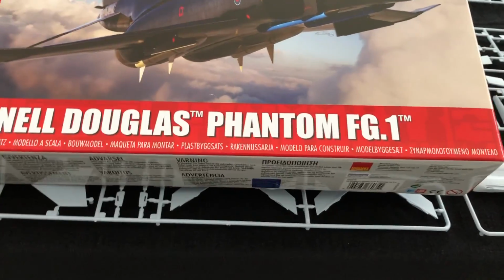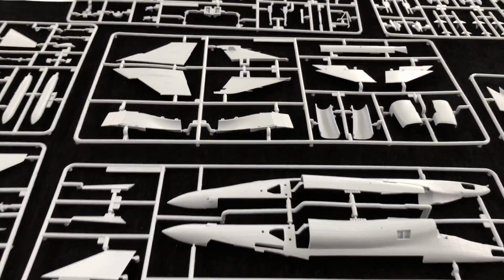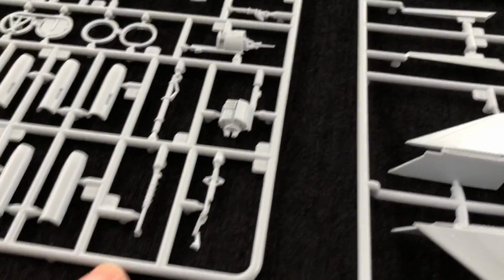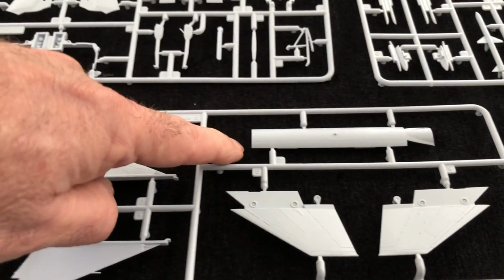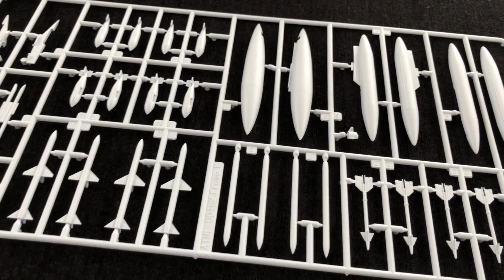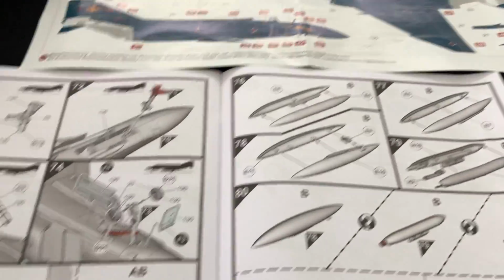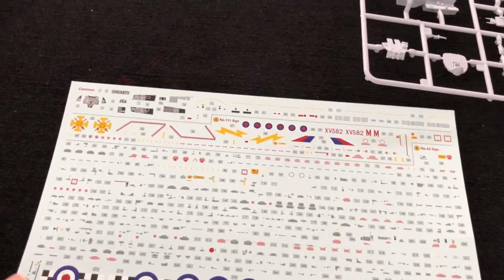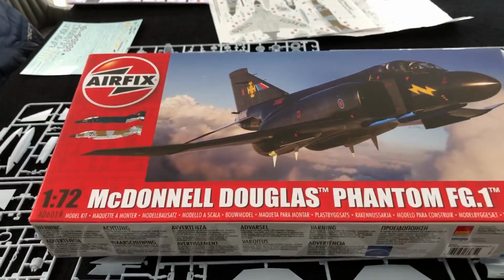Airfix McDonnell Douglas Phantom FG.1, 1:72 scale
Just going into ... here's my short HD video review and in-box browse for the latest version of the Airfix 1:72 scale Phantom - this time the FG.1
Come and visit us very soon for hundreds of 'how-to' videos and so much more   :) Geoff C.